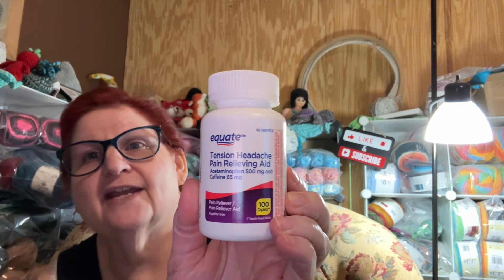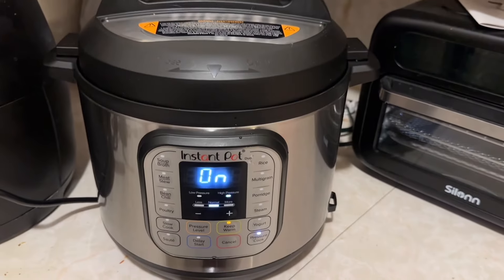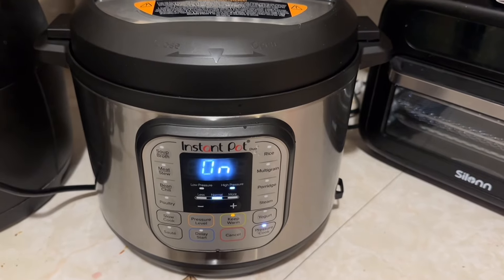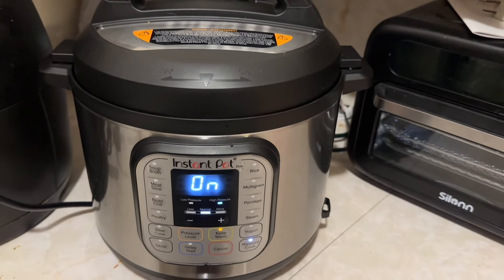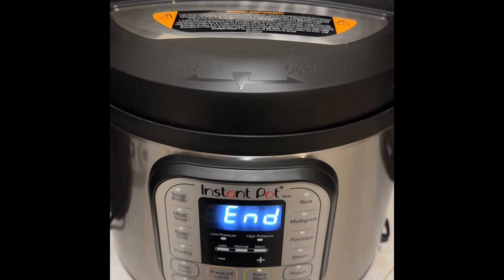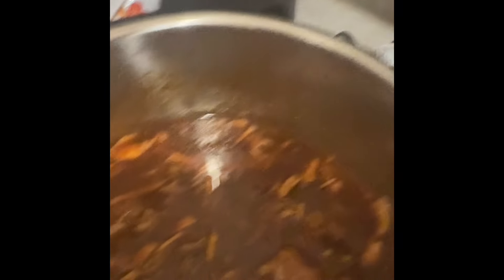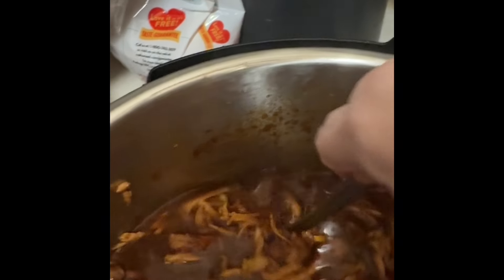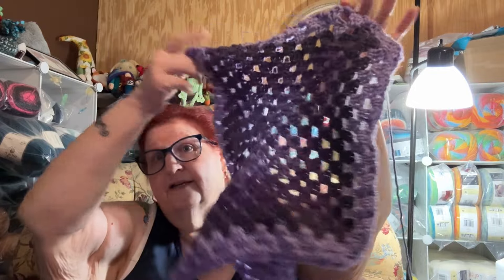Vlogtember Day 15: Adventures with the Instant Pot!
link to become a member of channel

Amazon wish list